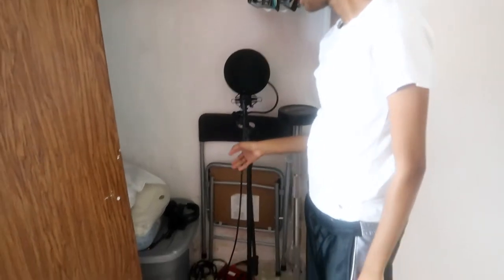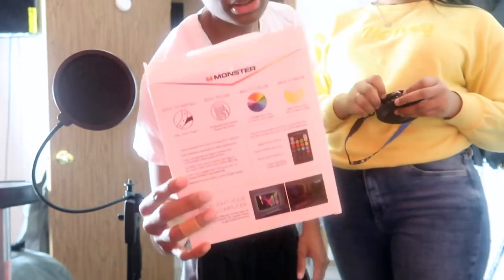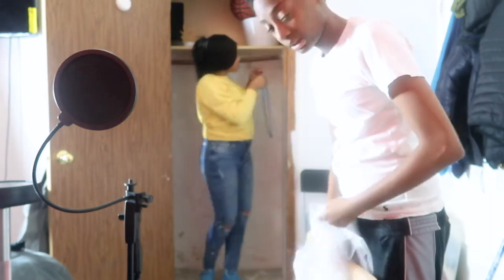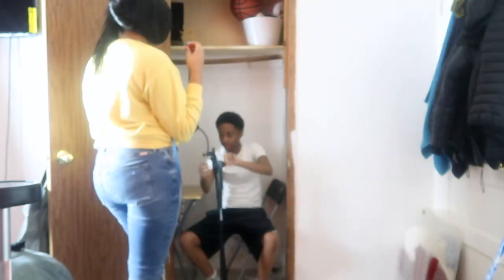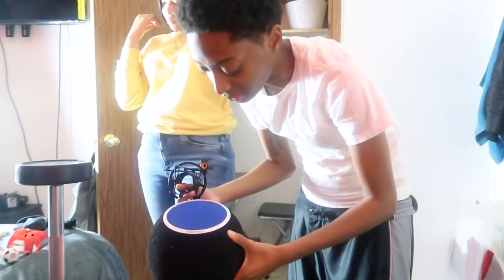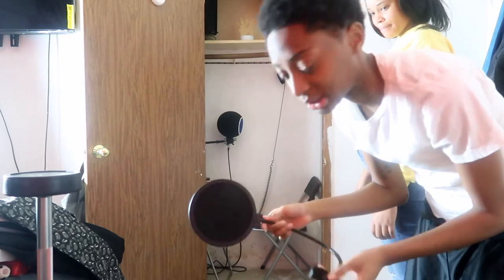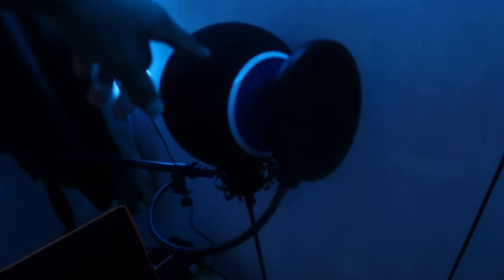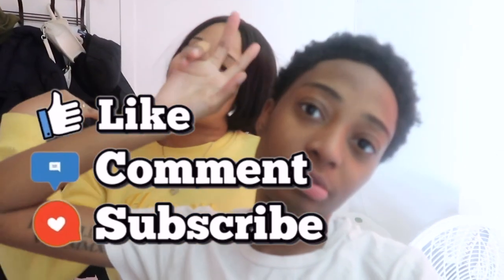How to turn your closet into a home studio🎙 |Lala&Tyy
IF YOUR NEW TO THE CHANNEL, WELCOME && MAKE SURE

FOLLOW && ADD US ON SOCIAL MEDIA⬇️
    Instagram:  @_iam_shalaiyaa | @Tyy.hogan | @LaLa__TYY